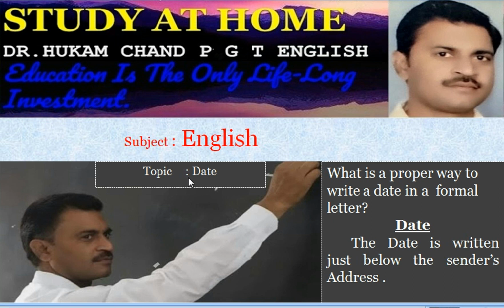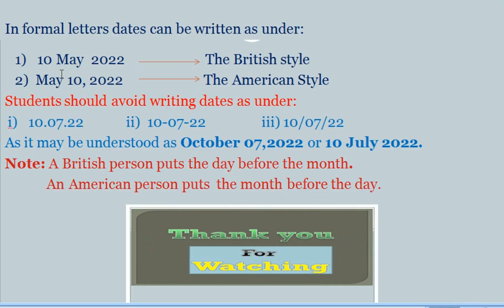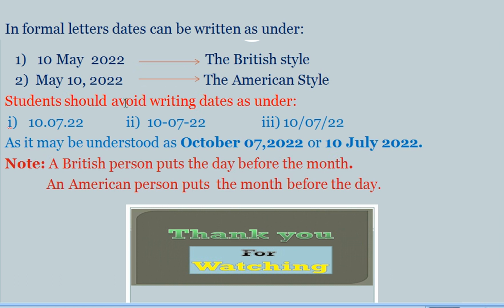Date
How to use Date